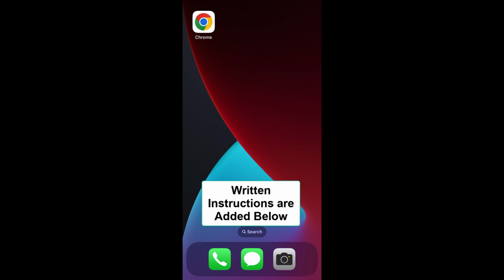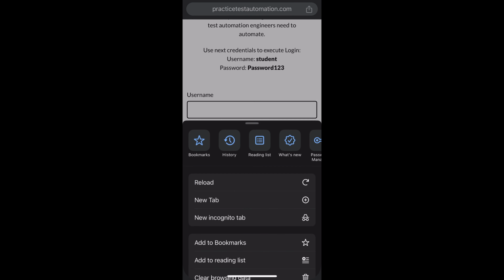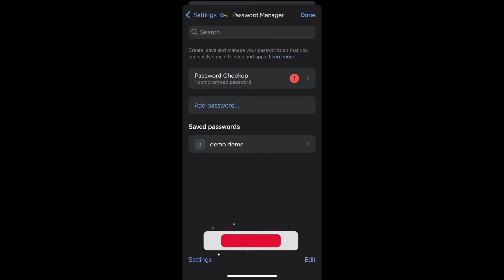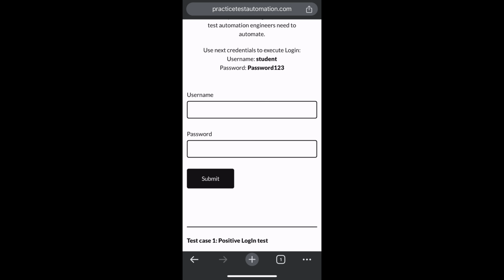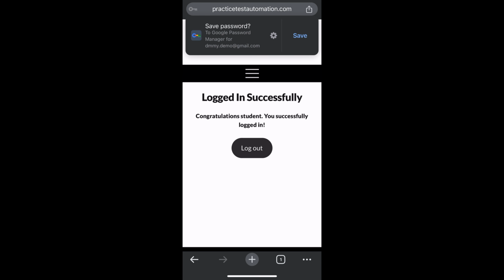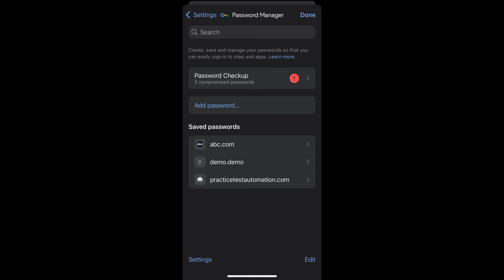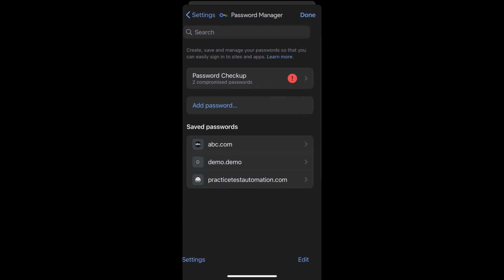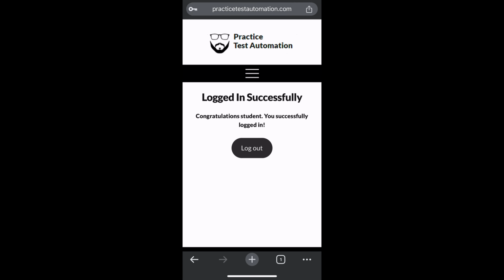How to Save, Edit, and Delete Passwords in Chrome app on iPhone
In this tutorial, I have shared steps to add and manage the saved passwords in the Google Chrome app on iPhone and iPad devices. You can add the username and password to autofill and sign-in into websites online.

The added passwords are also synced across the devices signed-in with same Google account You can edit the saved passwords and remove the password that are no longer required.